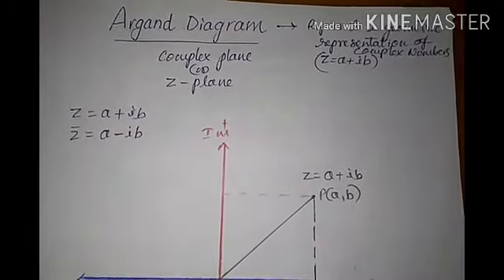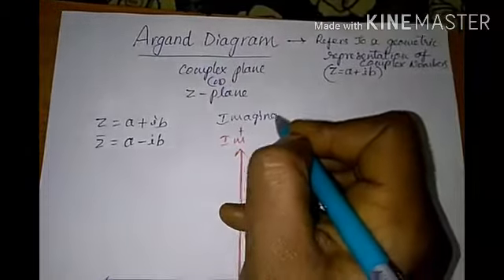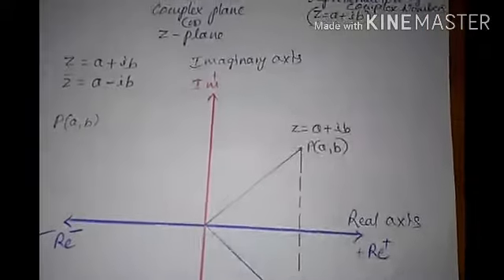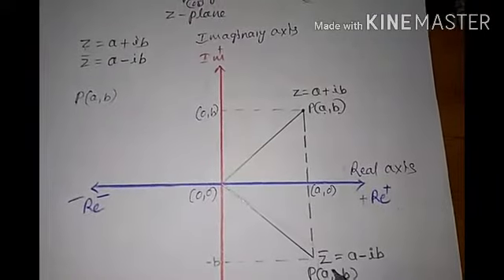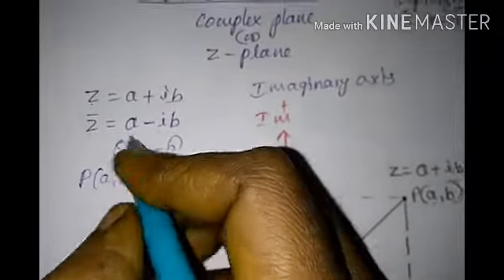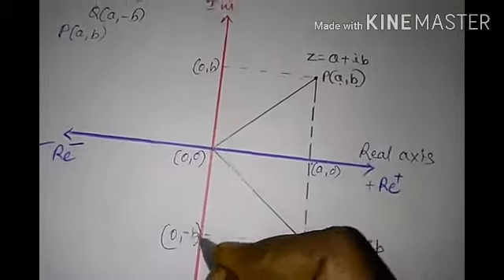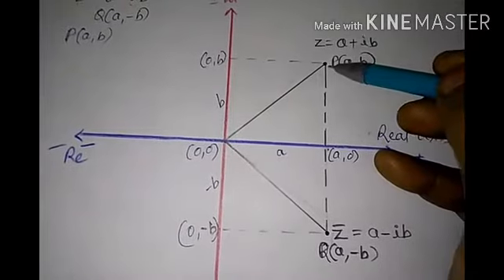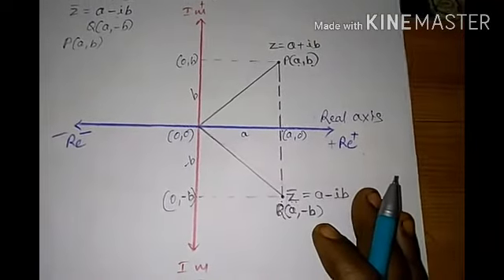AP Imter Maths IIA : (11) Argand Diagram - Representation of Complex Number and its Conjugate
AP Imter Maths IIA : (11)Complex Numbers: Argand Diagram - Representation of Complex Number and its Conjugate